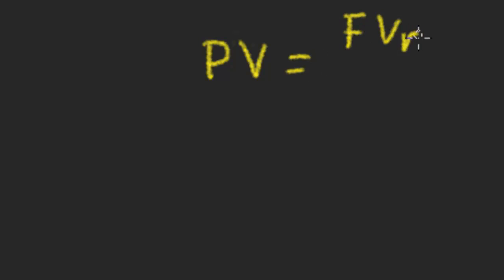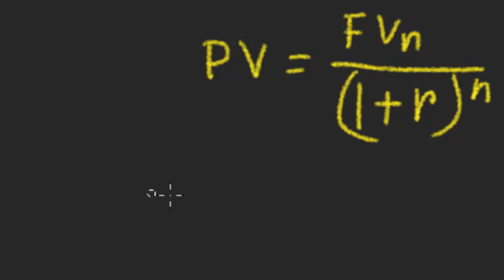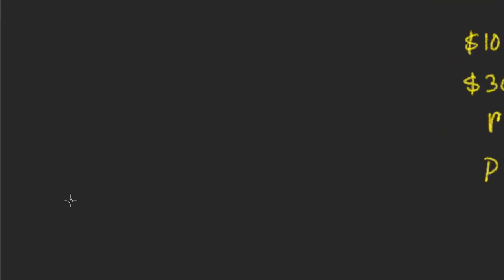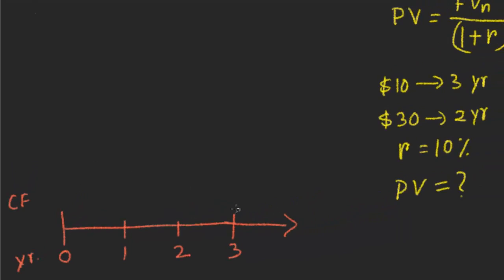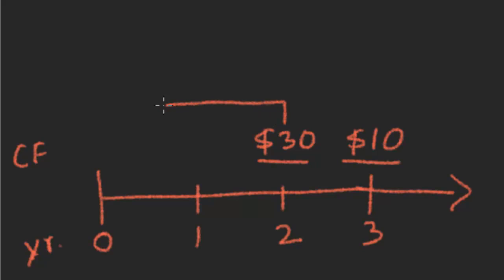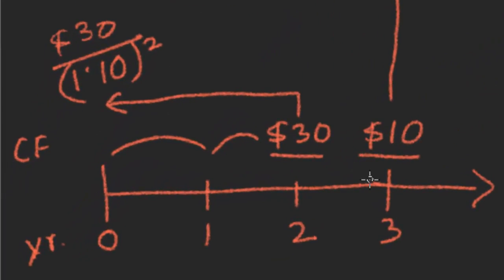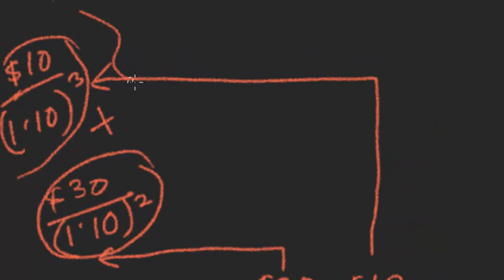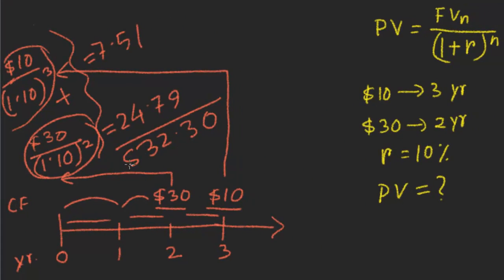Present value of multiple unequal cash flows